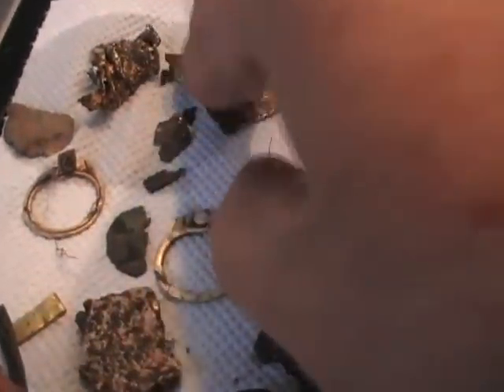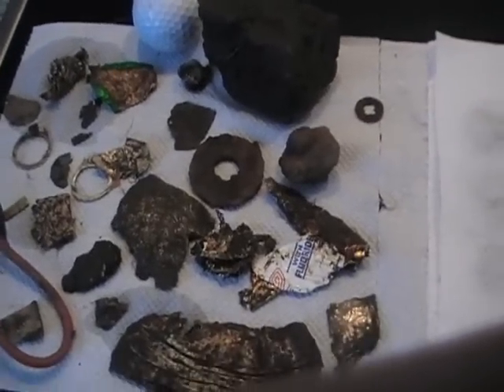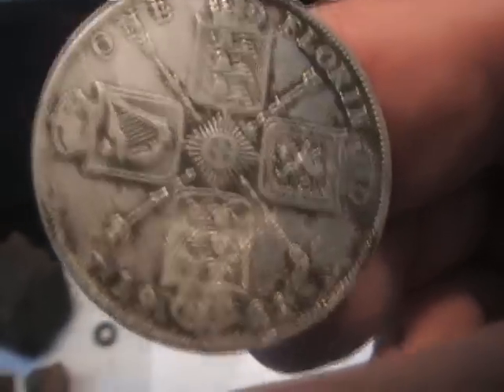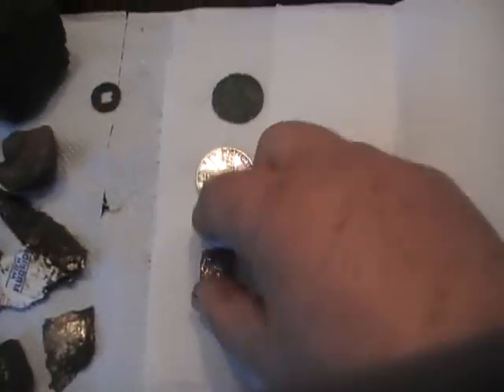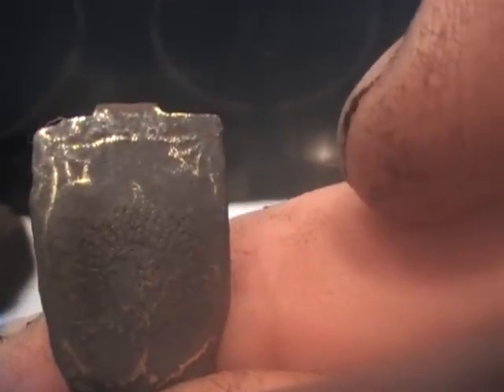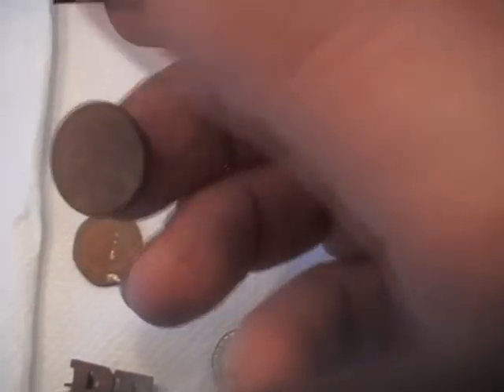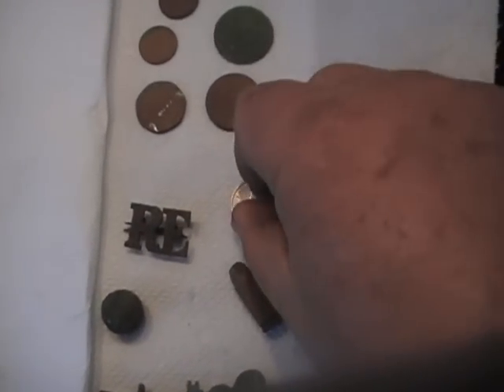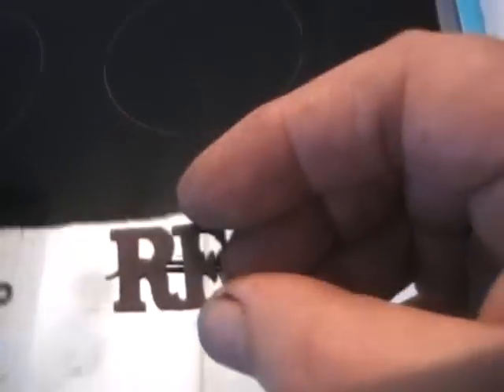Metal Detecting UK (137) XP Deus - Digging Low Numbers + 2 more Silver Coins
The object for today was to dig low numbers to see what I was missing ... nothing actually ... and while doing so I got a few surprises ... another double silver day and a live bullet ... among other things.